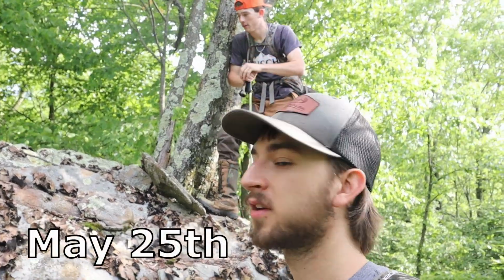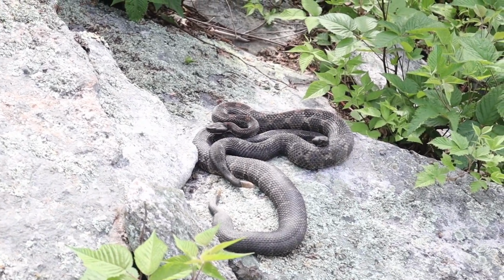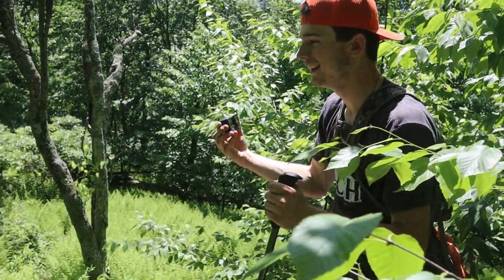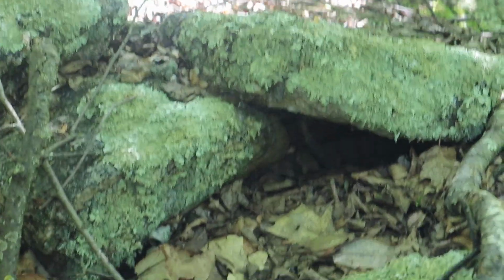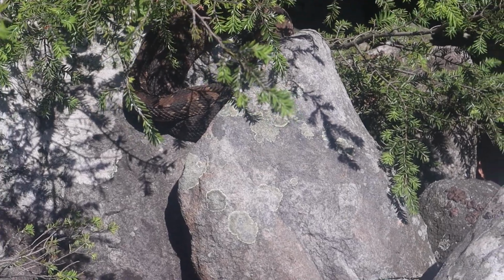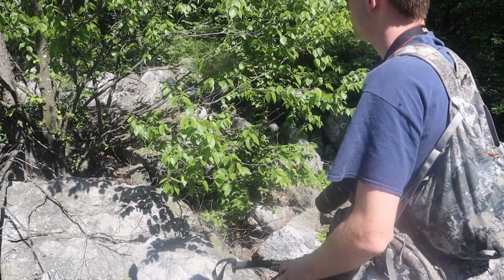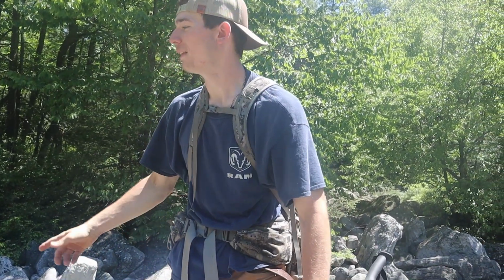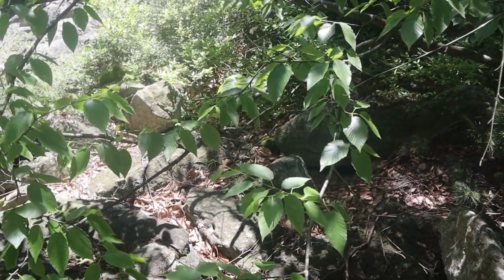Looking for TIMBER RATTLESNAKES and COPPERHEADS in PA | PA Herping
Remington and Jackson check out two new spots before the official season of the 2024 venomous snake season.